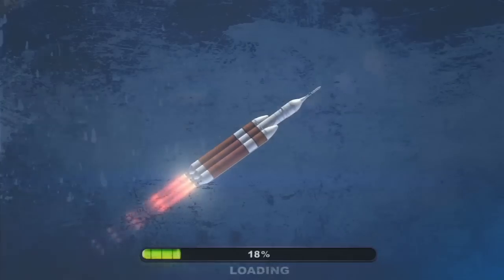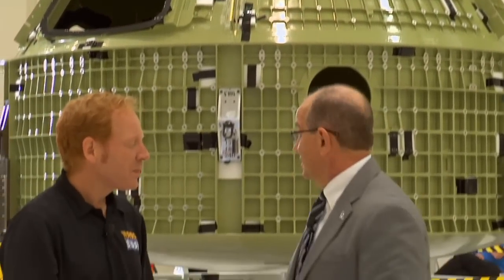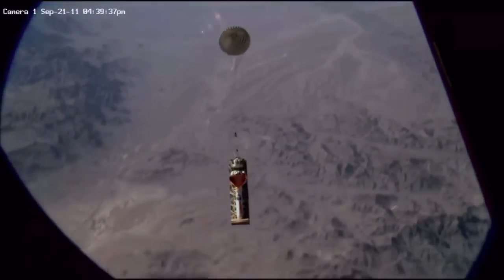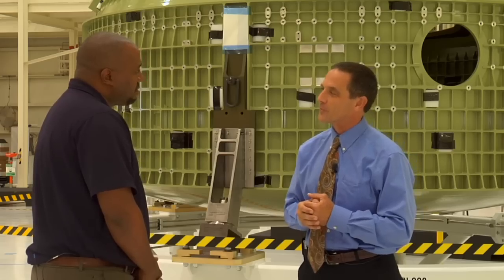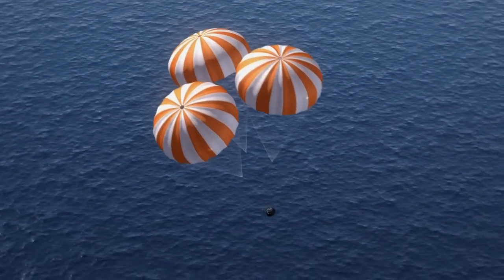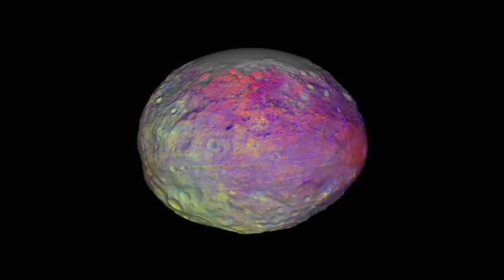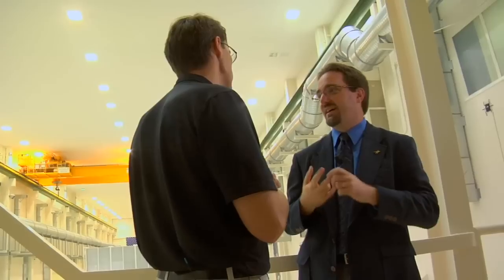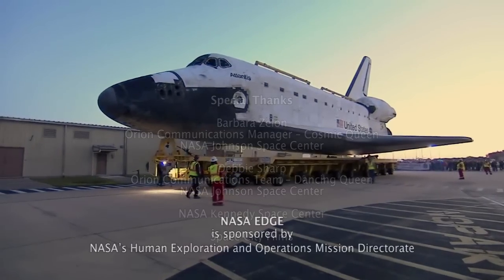NASA EDGE: Orion Exploration Flight Test-1 (EFT-1)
NASA EDGE talks Orion and its preparation for Exploration Flight Test-1 [EFT-1].  Meanwhile, the Co-Host explores an interesting partnership of his own.